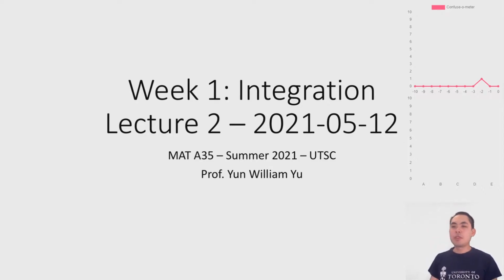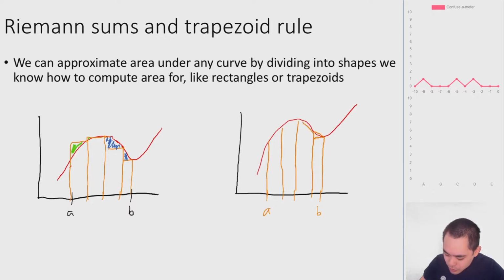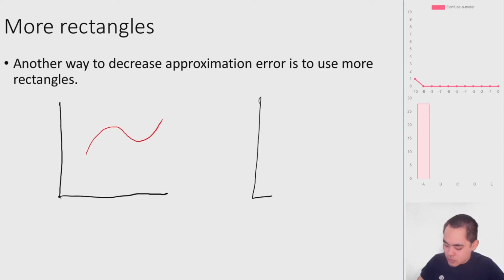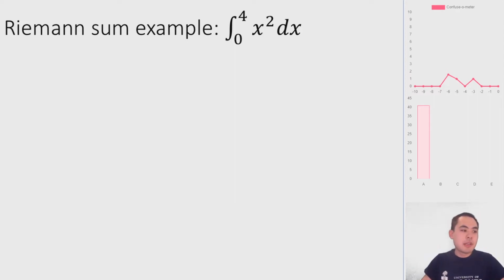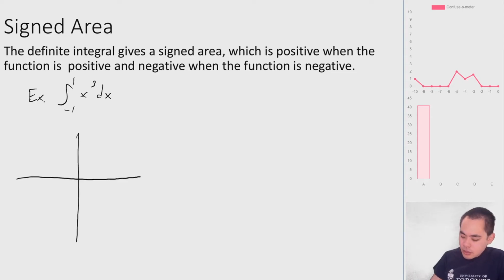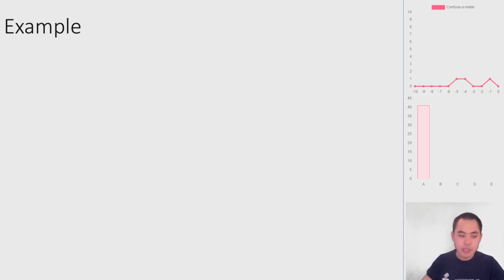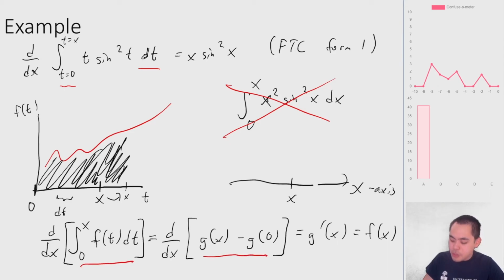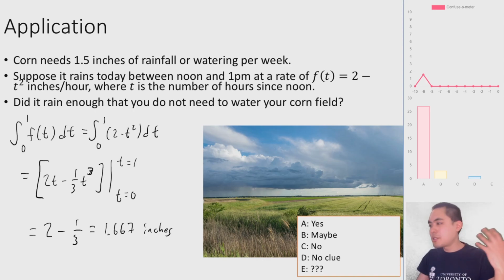MATA35 - Lecture 1b - Riemann sums and fundamental theorem of integral calculus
Second lecture of UTSC MATA35: Calculus II for Biological Sciences.

Covered Riemann sums and fundamental theorem of integral calculus